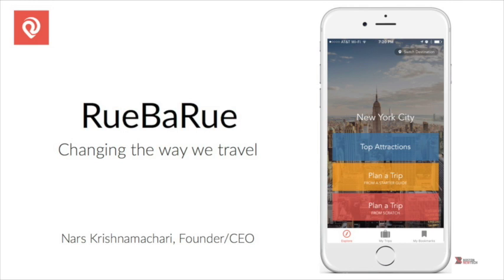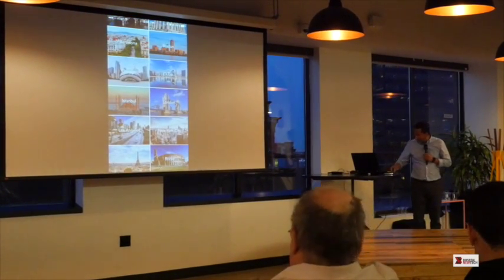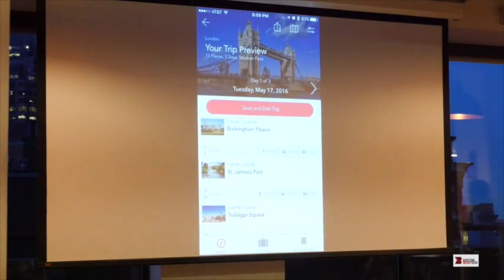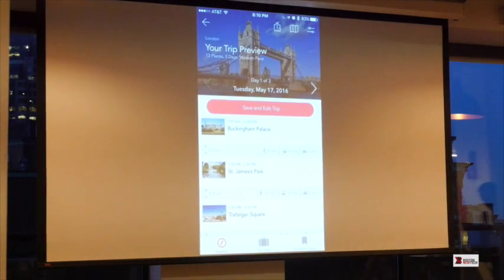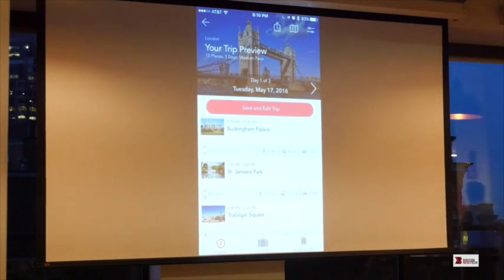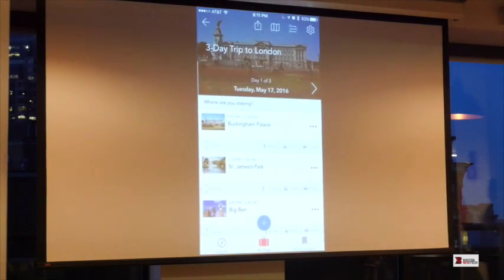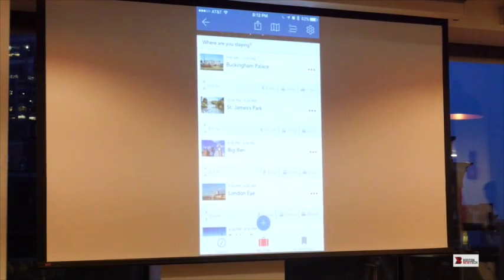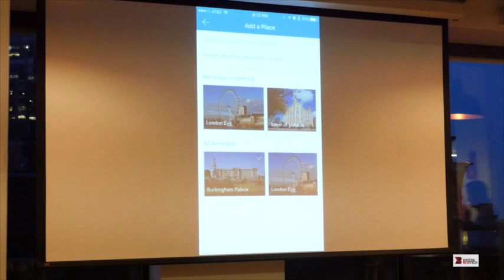RueBaRue - Boston New Technology Startup Demo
Easy-to-create itineraries that you can review and revise on the go! (Nars Krishnamachari / @NarsKrish) Tech: Go on Google App Engine, iOS. / @RueBaRue